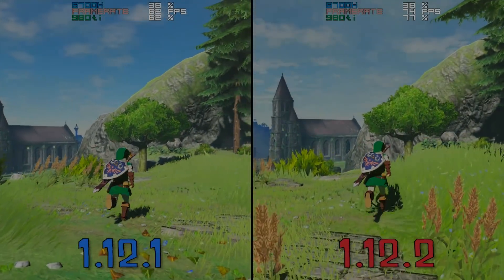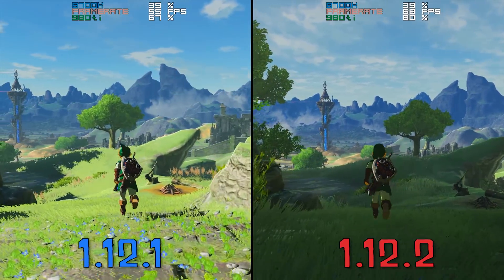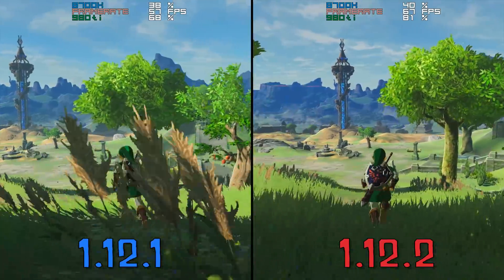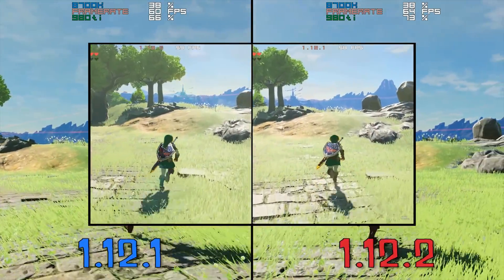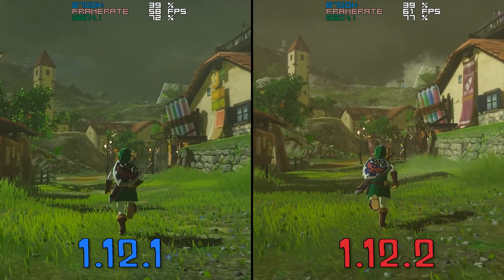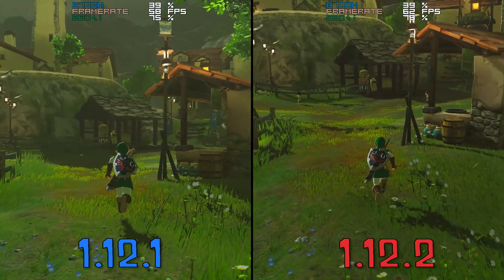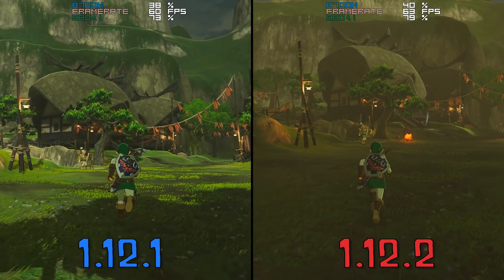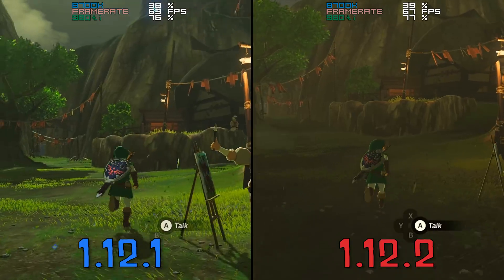Cemu 1.12.1 vs 1.12.2 | Huge Performance Gains | Zelda BOTW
You are going to want to update your Cemu version...

Public Release will go Live on June 24th

► My PC Specs:
16gb DDR4 3200Mhz RAM
GTX980ti 6gb
256gb NVME M.2 SSD